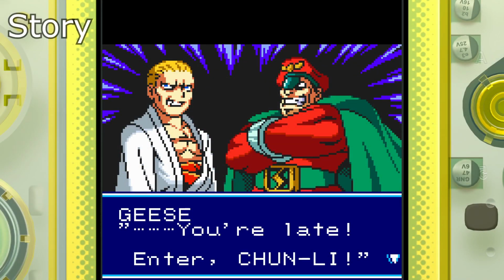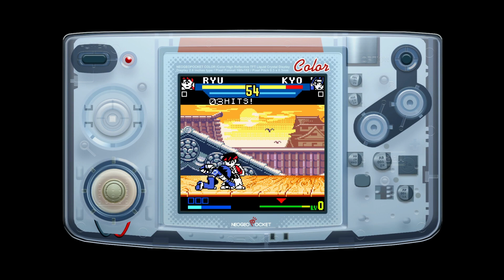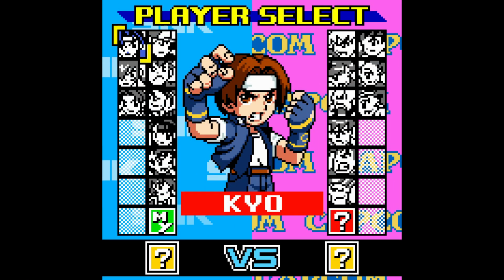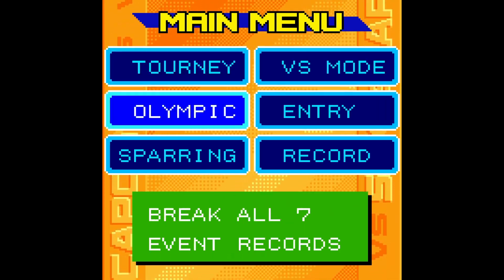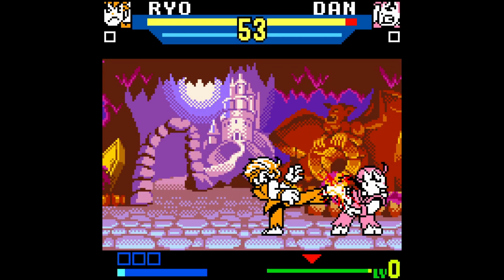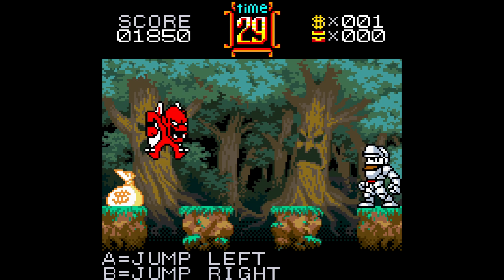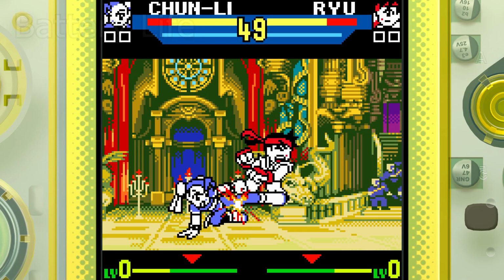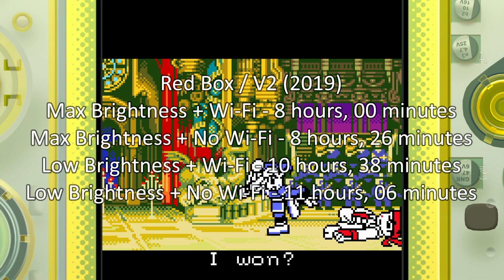SNK vs Capcom: The Match of the Millenium (Switch) Review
Join the R2G Membership for Early Access to Reviews!